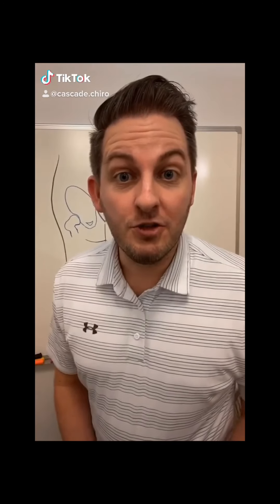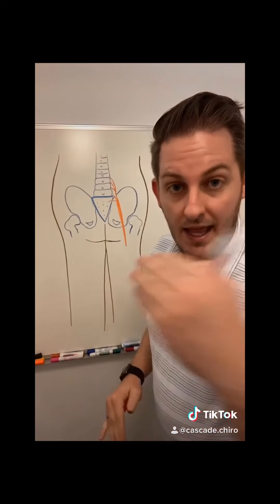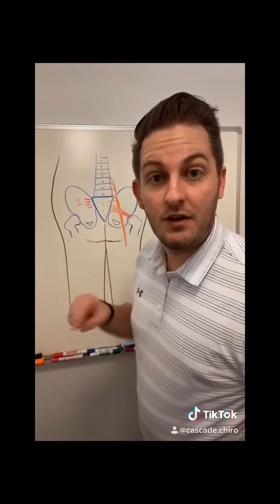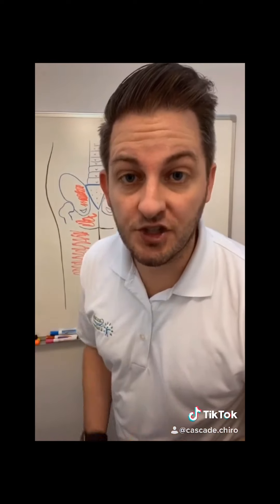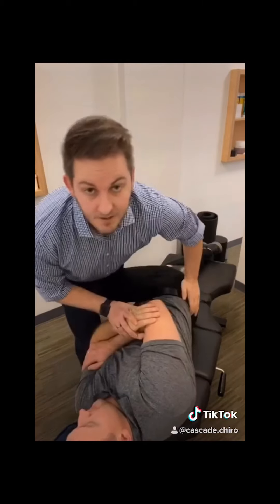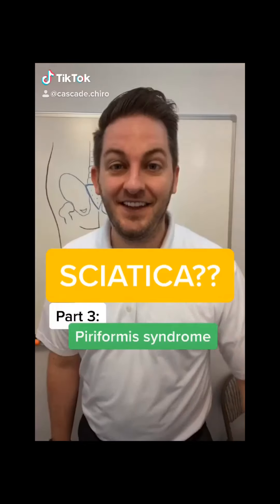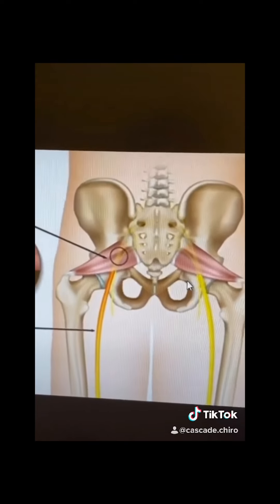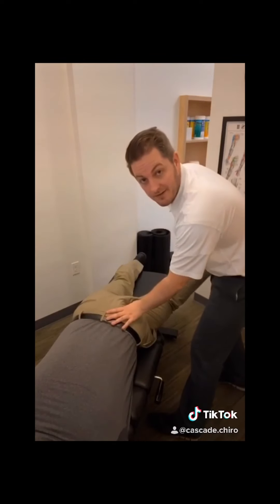How to fix sciatica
A very short, brief (probably too brief), description of what can cause sciatic type pain.